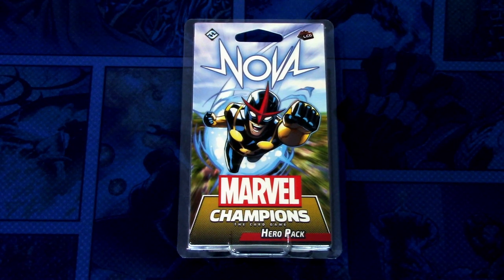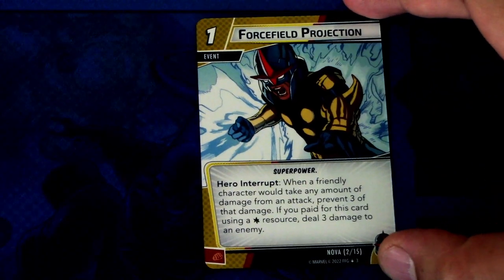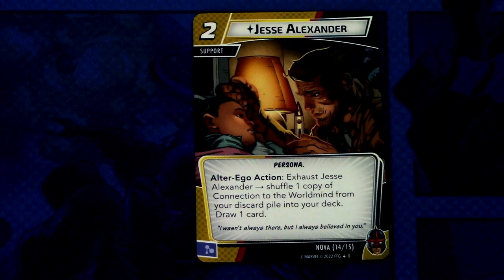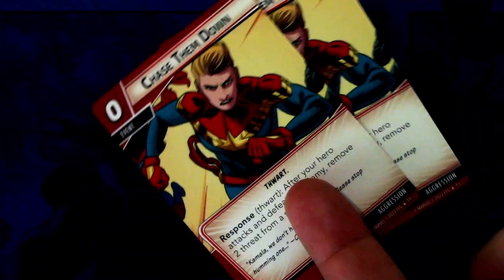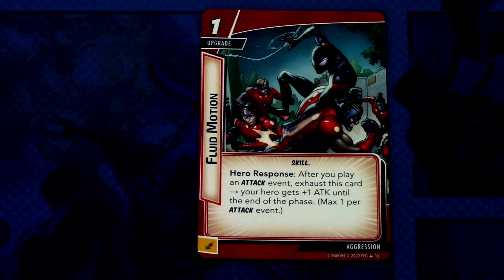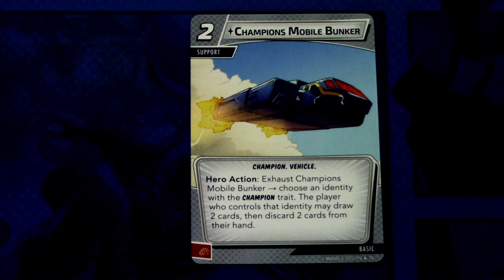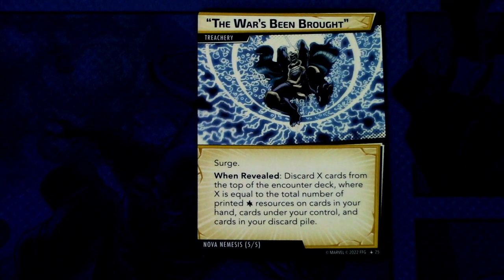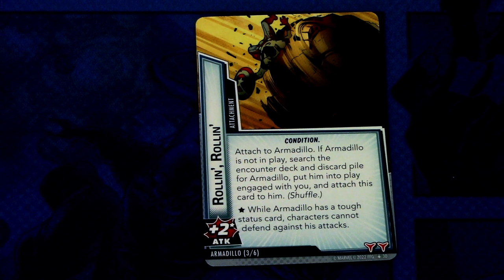Marvel Champions LCG Nova Hero Pack Focus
Nova flies in with a welcomed boost to the Aerial trait in his hero pack! Let's see what cards come in the pre-built aggression hero pack and for other aspects for Nova, and there is also a new encounter set in the pack, what?!?